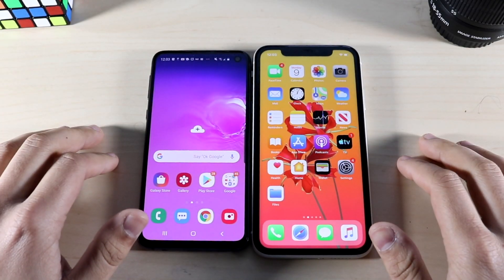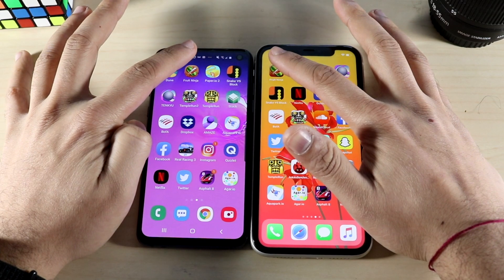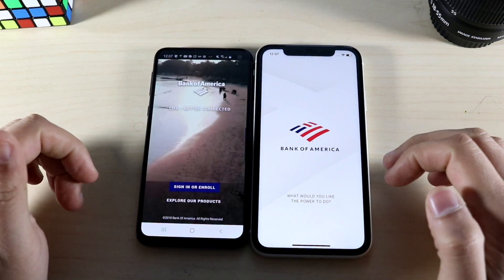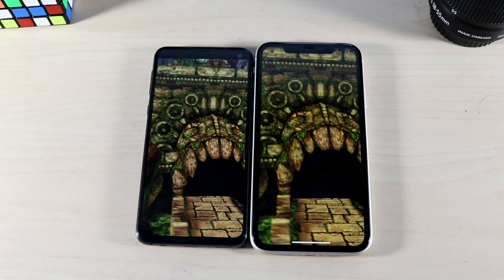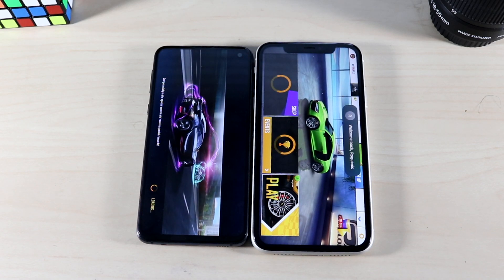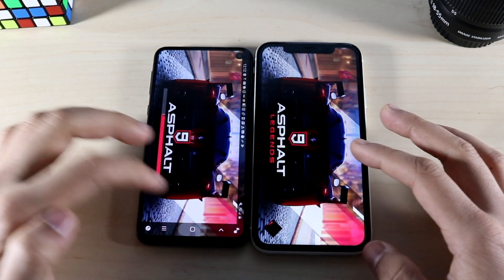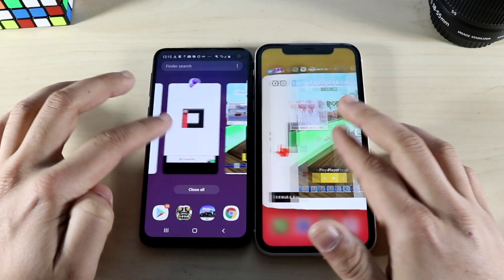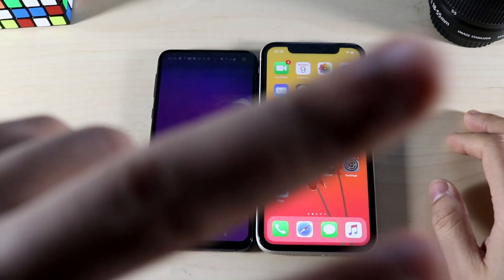iPhone 11 Vs Samsung Galaxy S10e SPEED TEST!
The iPhone 11 just came out a few months ago, so let’s see if it’s faster than the Samsung Galaxy S10e!